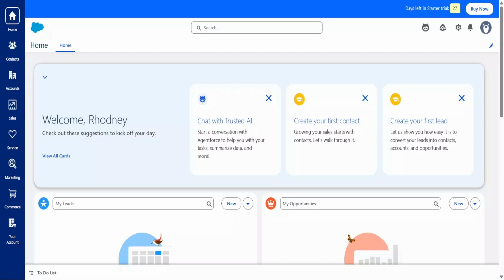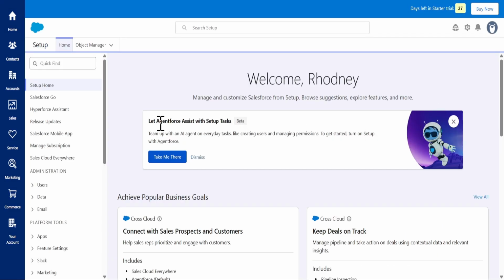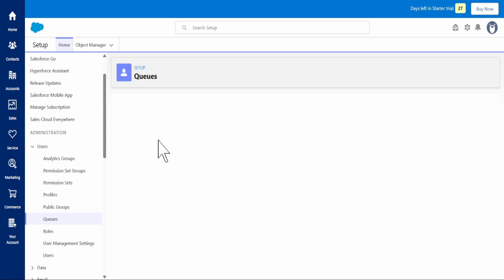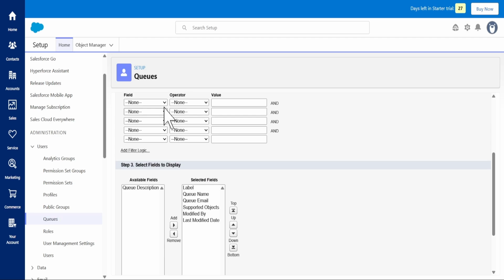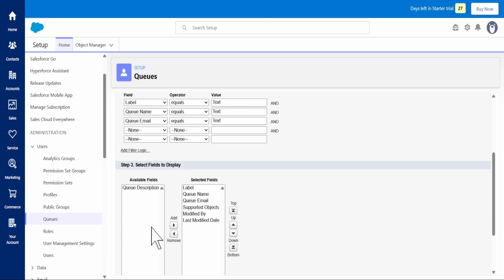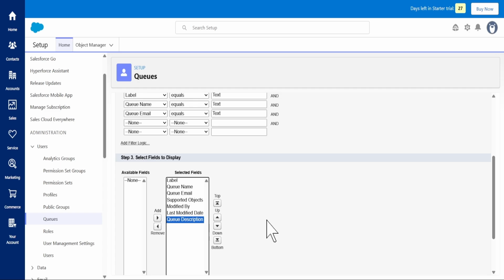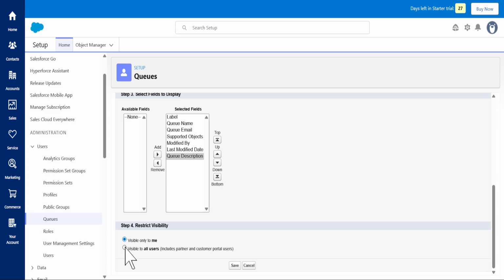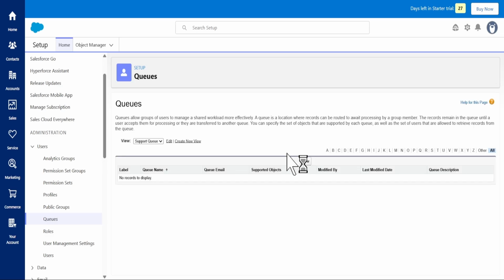How to Create Queues in Salesforce & Assign Records to Them (Beginner Tutorial)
In this clear, step-by-step Salesforce beginner tutorial, you’ll learn how to create Queues and use them to manage team workloads efficiently.

You’ll discover:

What Queues are and why they’re useful in Salesforce
How to create a new Queue
How to build a custom Queue View for easy management
How to assign Leads, Cases, or other records to a Queue

Queues are perfect for teams that share ownership of records (especially Leads and Cases) so anyone on the team can pick up work from a common list.

Perfect for beginners, new Salesforce admins, sales teams, and support teams.

No prior experience needed — every click is shown slowly.